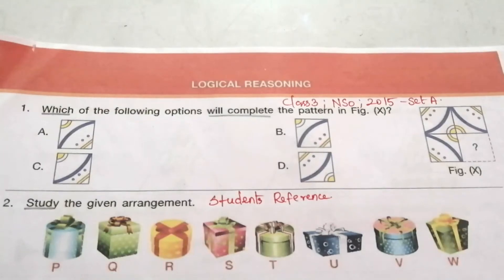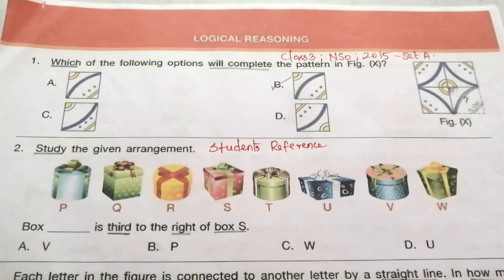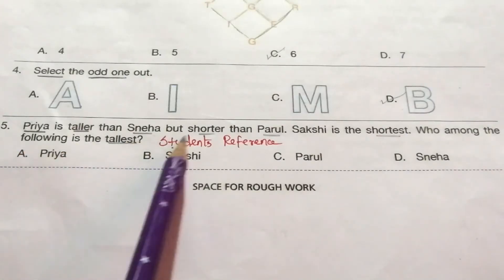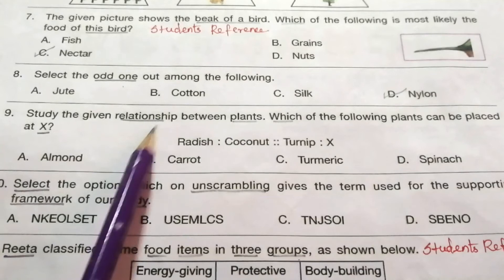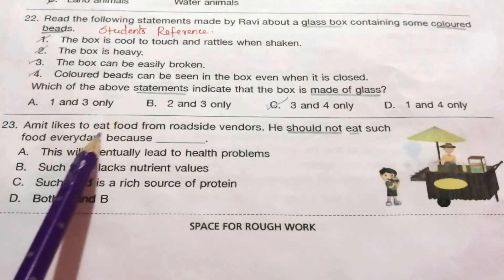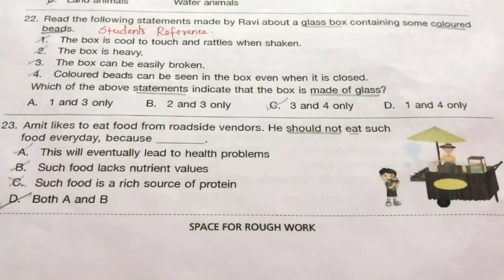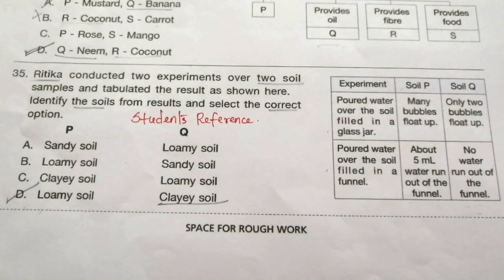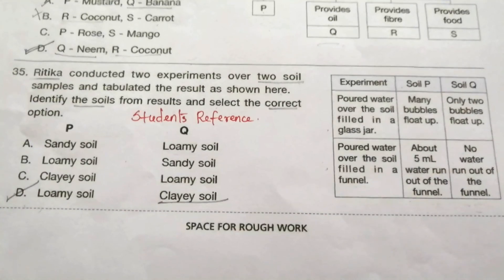NSO Class 3 question paper 2015 Set 1 / NSO Class 3 question paper (2015 -2016)A/ Students Reference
NSO Class 3 question paper 2015 Set 1 / Science Olympiad  Class 3 question paper (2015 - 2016) set A / Students Reference.

This video teaches the full 2015 Set 1 NSO question paper for class 3 students.

NSO Class 3 question paper 2013 Set A.